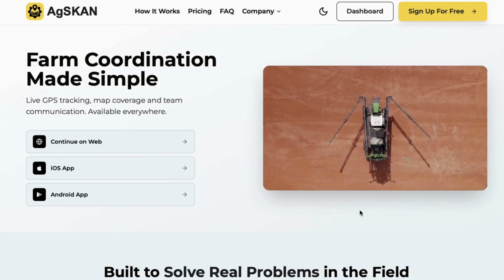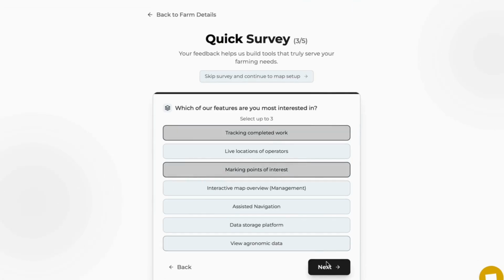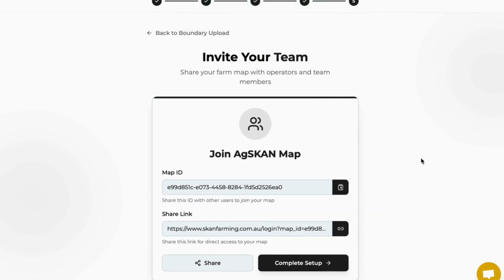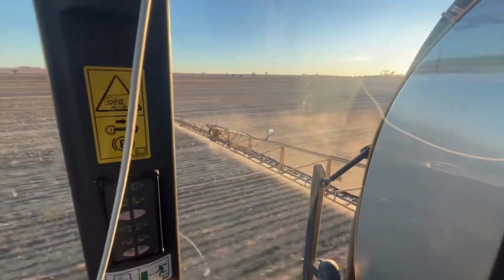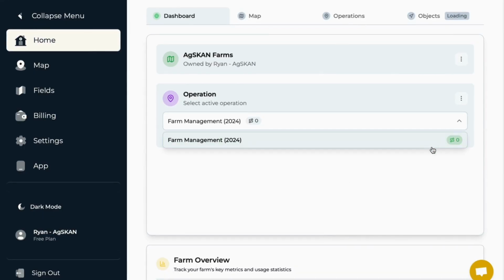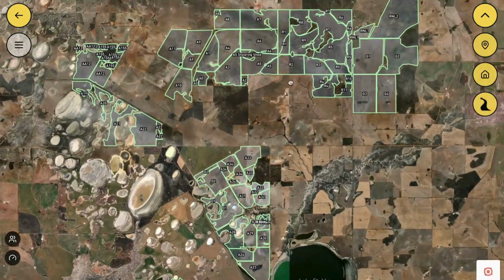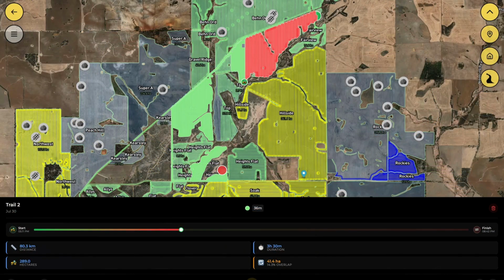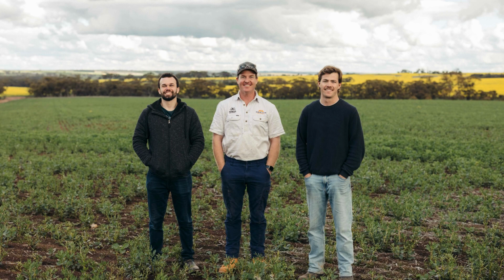Setup AgSKAN in 4 Minutes - AgSKAN How To